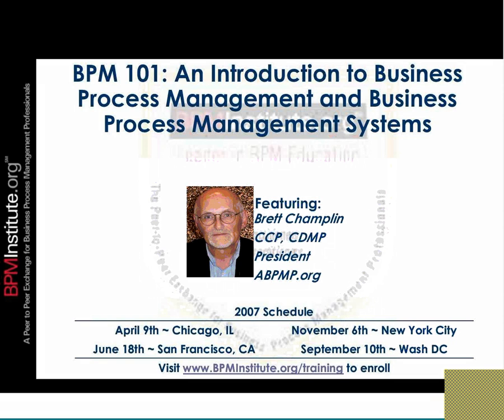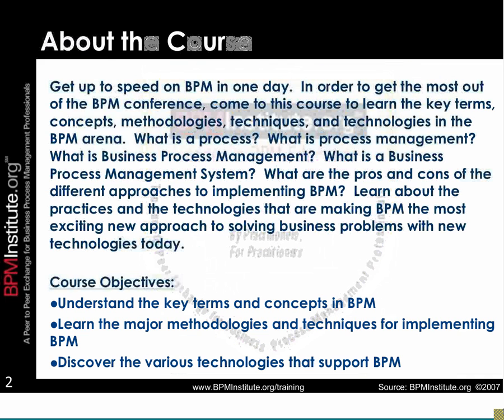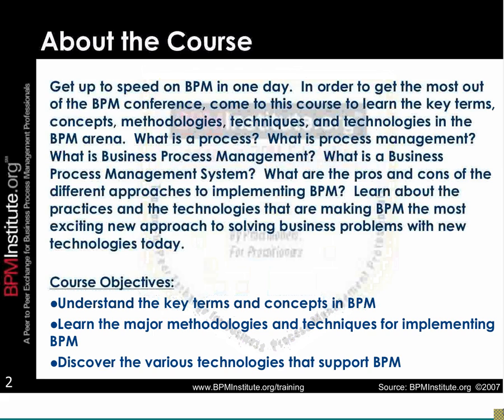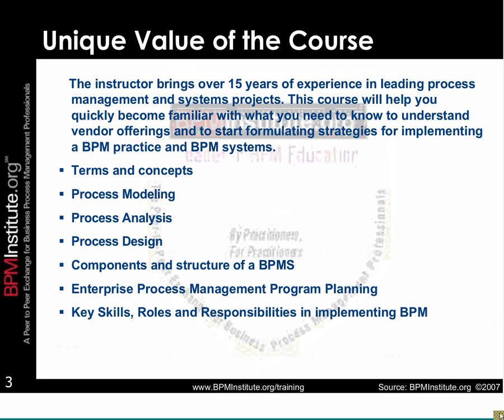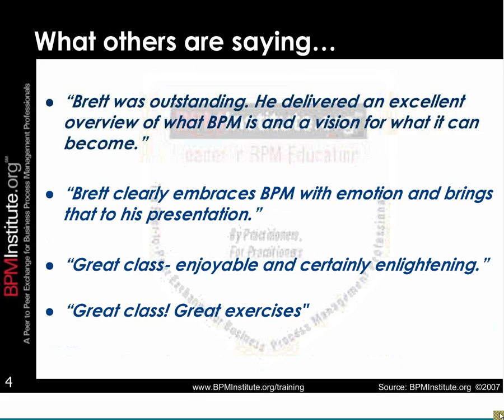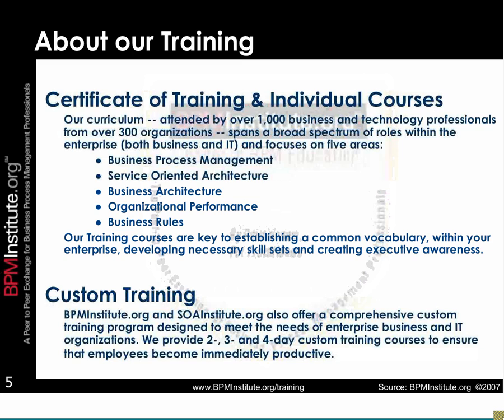BPM 101: Introduction to Business Process Management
Course Description:

BPMInstitute.org defines Business Process Management (BPM) as the deliberative, collaborative, and increasingly technology-aided definition, improvement and management of a firms end-to-end enterprise business processes in order to achieve three outcomes crucial to a performance-based, customer-driven firm: 1) clarity on strategic direction, 2) alignment of the firms resources, and 3) increased discipline in daily operations.

BPM 101 is the first course of the BPM curriculum. It provides an overview of BPM as both a management discipline and as a set of enabling technologies, and establishes the foundation for the courses that follow. The course teaches the student the key concepts, terms, methodologies, techniques, and technologies in BPM. It describes what a process is, what process modeling, analysis and design are, and what process management is. It provides an overview of the tools and technologies used to support the BPM discipline including process modeling tools and a BPM platform known as a Business Process Management Suite. Students will learn about the practices and the technologies that are making process thinking a new approach to solving business problems and continuously improving organizational performance.

Course Objectives:

Understand the key terms and concepts in BPM

Learn the major methodologies and techniques for implementing BPM

Discover the various technologies that support BPM